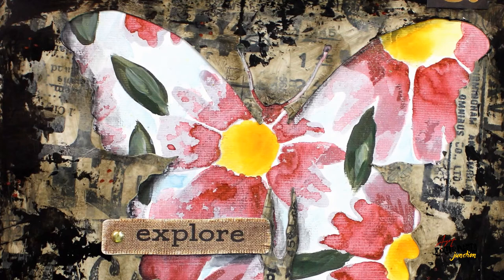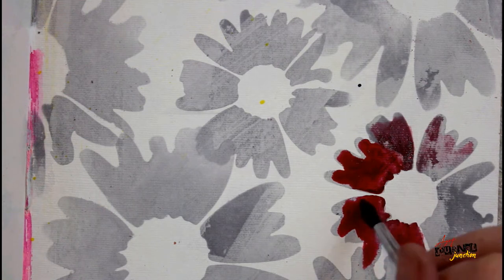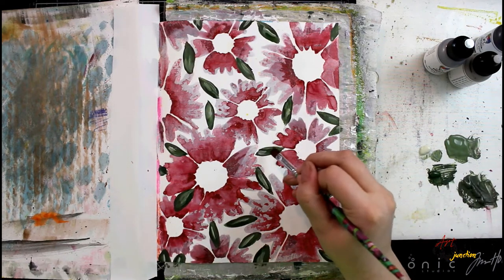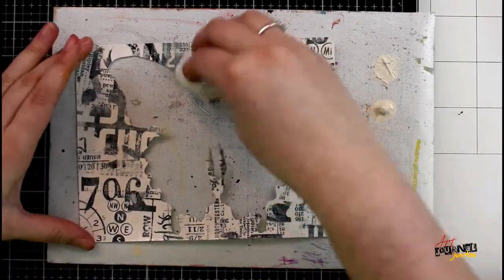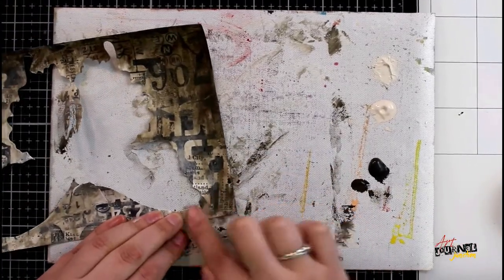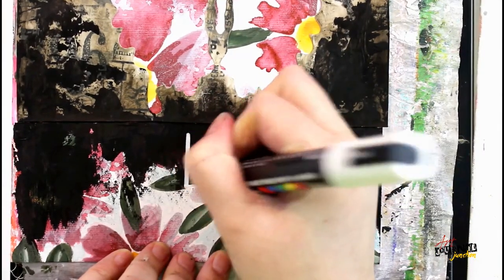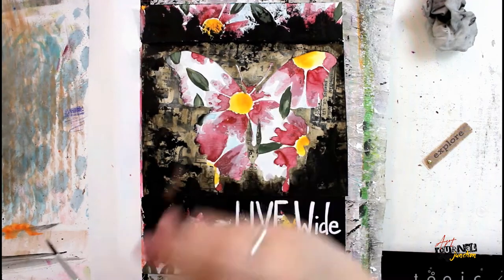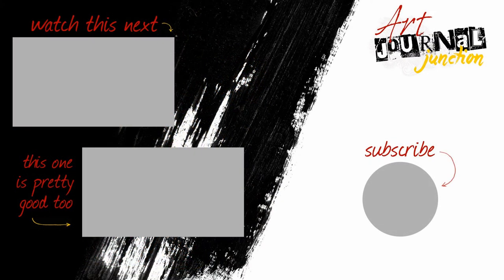Live Wide and Explore | Art Journal Process | Mixed Media Inspired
Have lots of art supplies but no inspiration?  Looking for detailed instruction in a fun and relaxing atmosphere?  We have created an online community filled with step-by-step technique videos, product introductions, art concepts, handmade projects, and so much more organized into easy-to-understand categories.  Concrete Teaching – No More Guessing!  New Videos Added Every Month!  Learn more about the Mixed Media Membership by Art Journal Junction